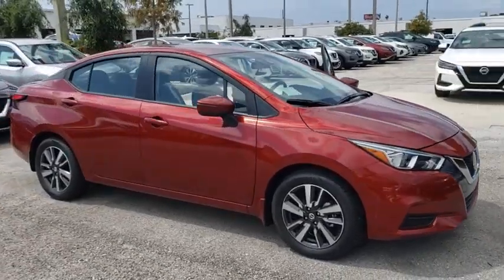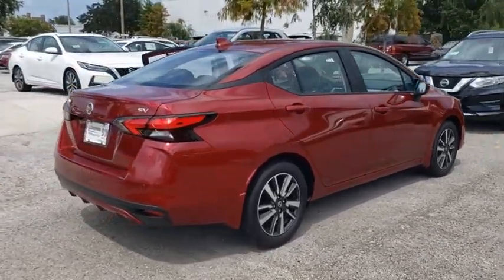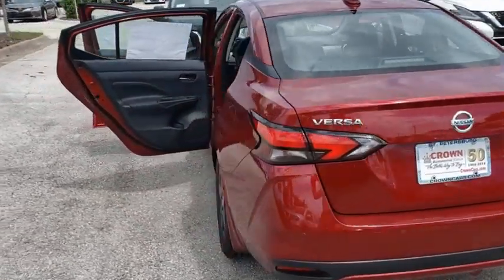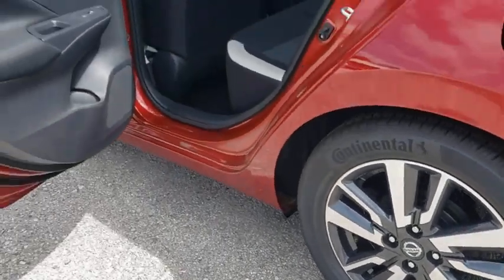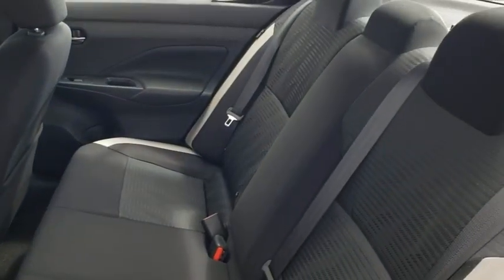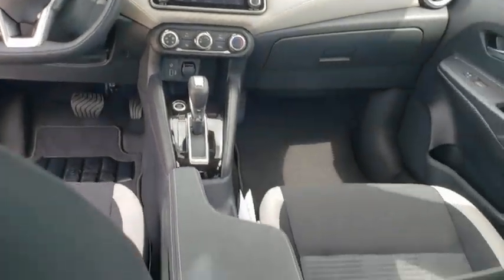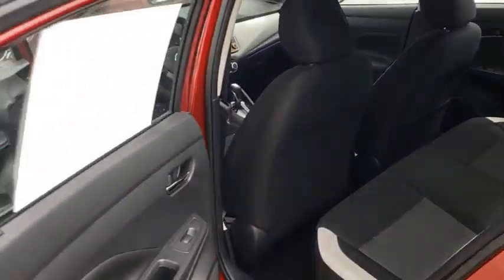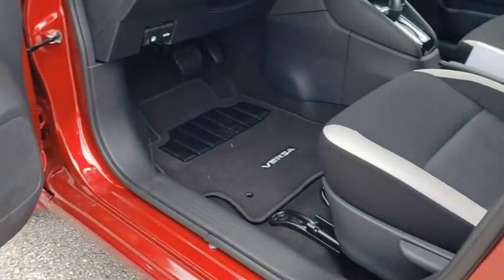2020 NISSAN VERSA St. Petersburg, Tampa, Clearwater, Palm Harbor, Largo, FL LL895029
Used 2020 NISSAN VERSA available in St. Petersburg, Florida at Crown Nissan. Servicing the Tampa, Clearwater, Palm Harbor, Largo, FL area.

Crown Nissan
5151 34th Street North